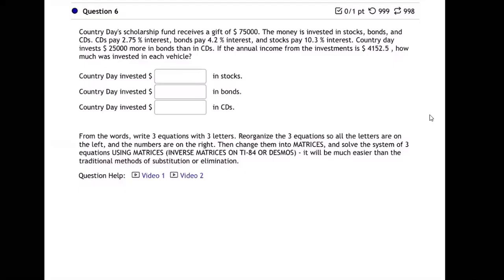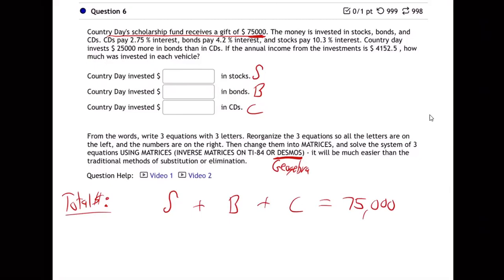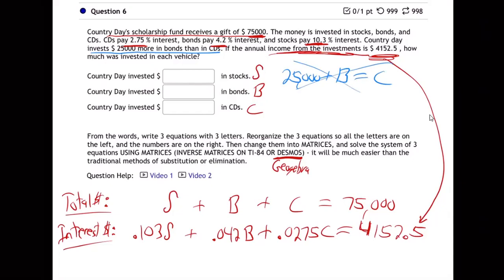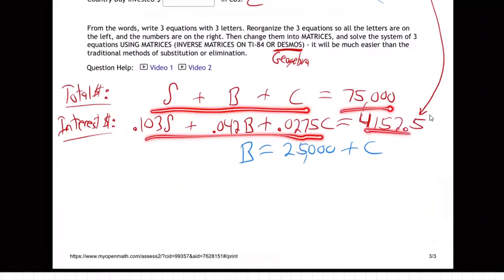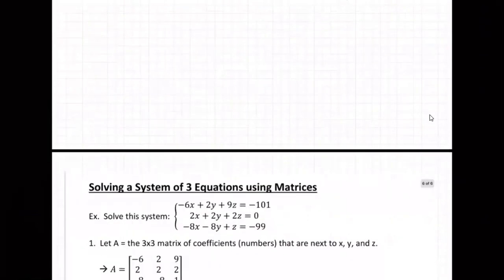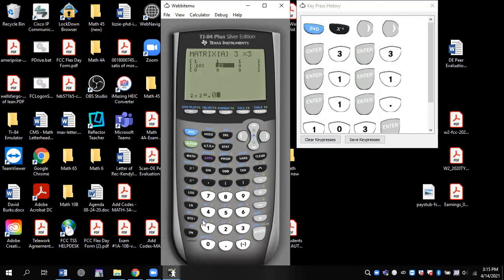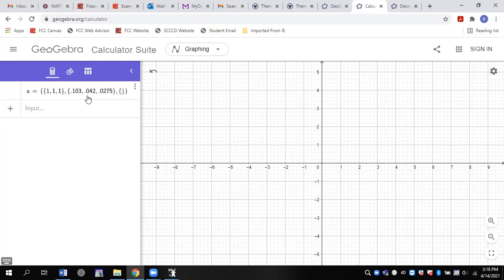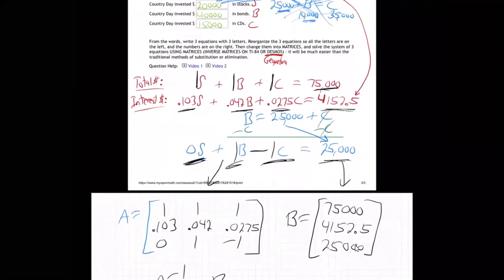m3a-7.7 Lecture HW - 6